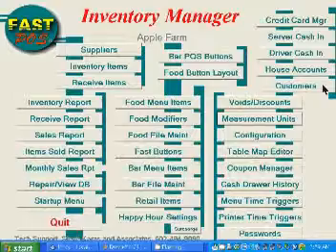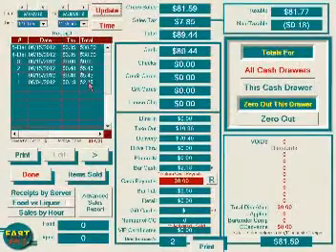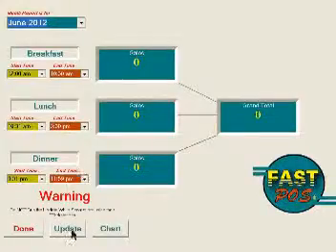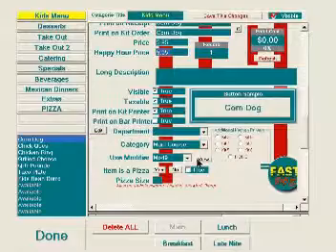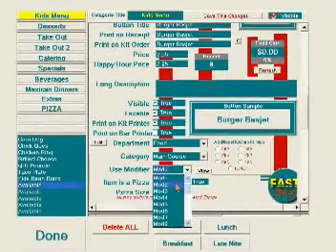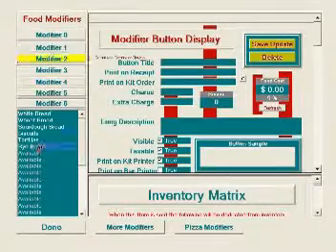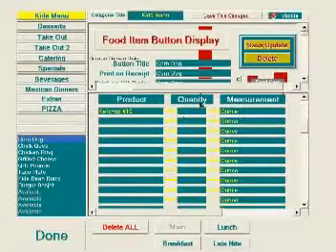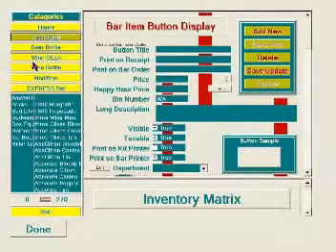FastPOS_PT2.mpg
FastPOS introduction Part 2 of 2, see why FastPOS ia America's favorite Restaurant POS software